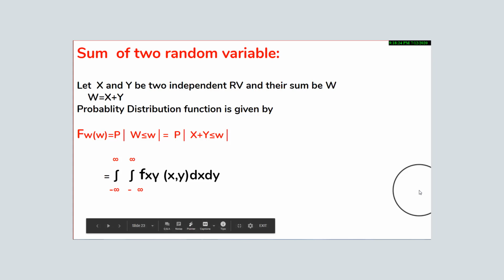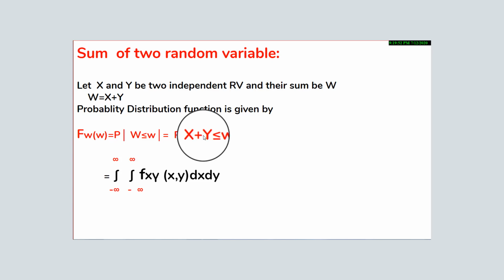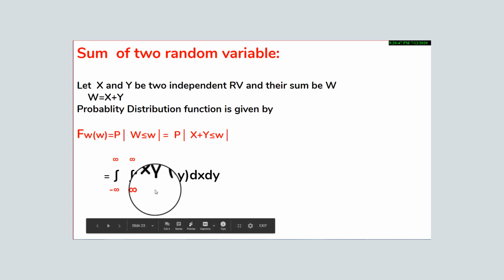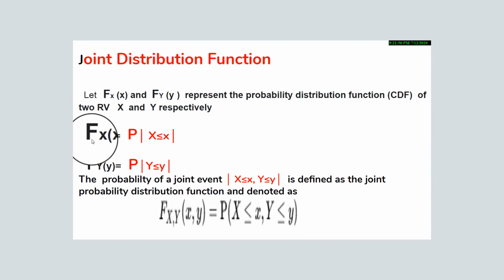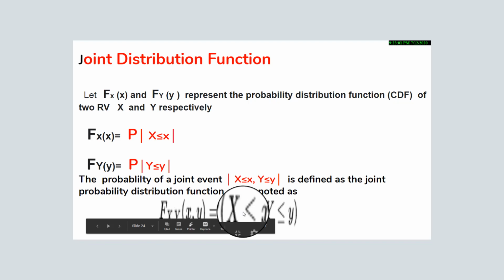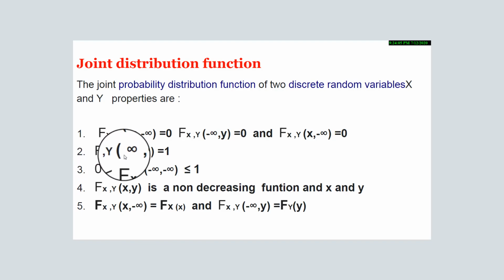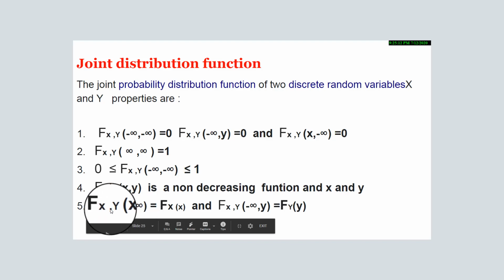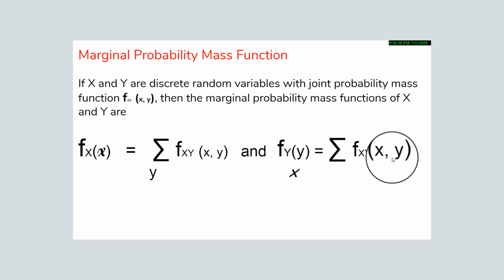lec7 joint distribution function for discrete rv